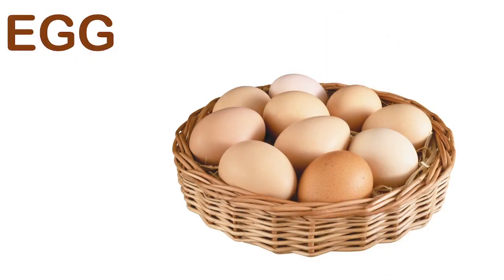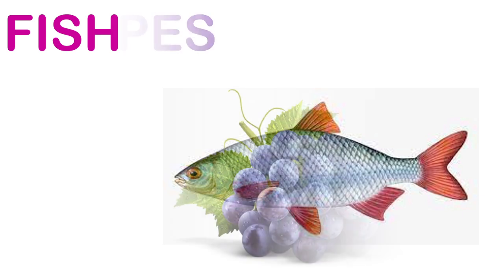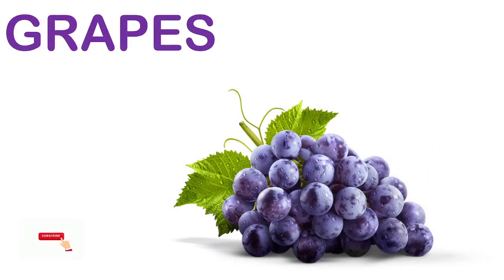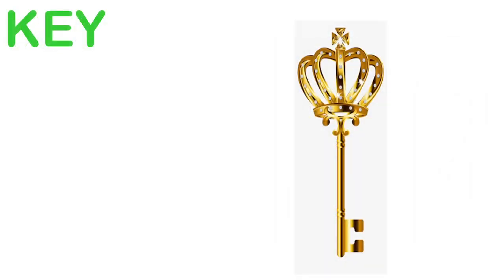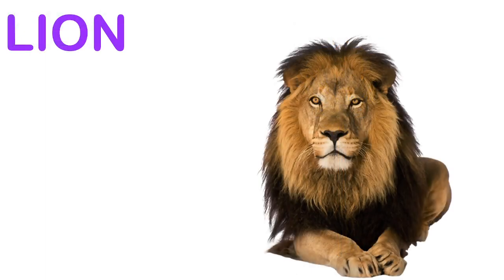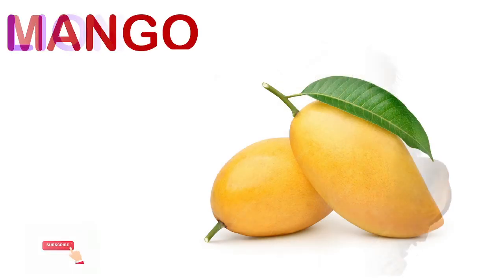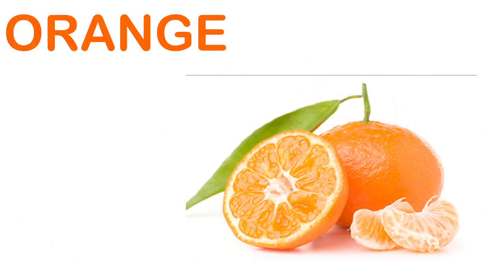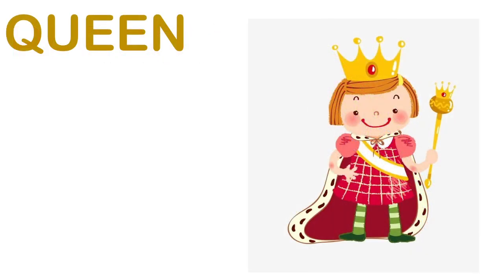Phonics for Kids/ A-Z Phonics and Sounds/ Amazing Alphabet Video for Toddlers.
This video is effective for kids to study the sounds of alphabet easily with objects.